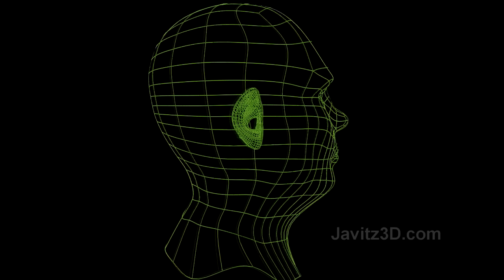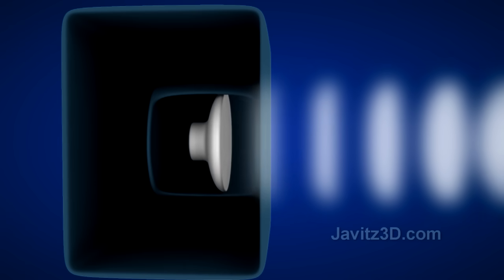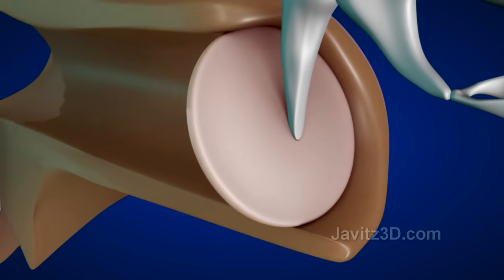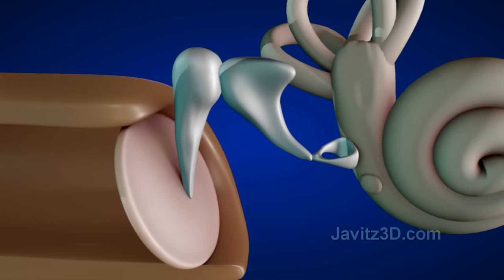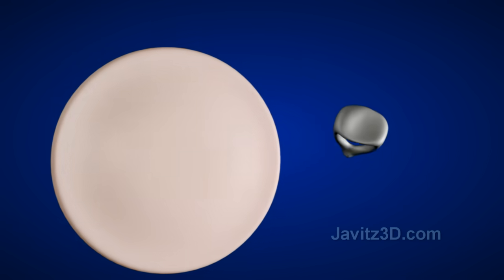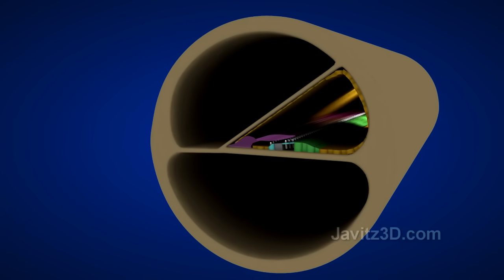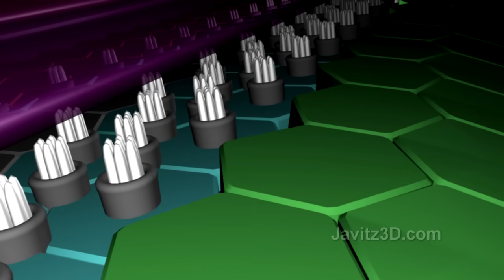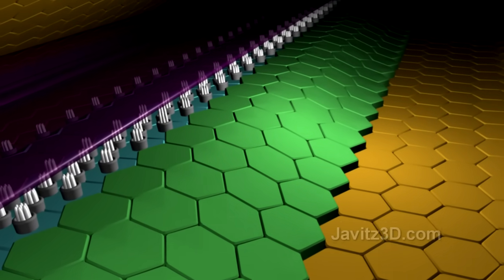How the ear works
Many of us take for granted a very extraordinary ogan... our ears. To understand the ear, we need to understand what sound is.

The speakers you are listening to right now are vibrating...flexing in and out causing a wave of pressure through the air

The frequency of these waves, or the speed at which the sound creating surface moves back and forth affects the pitch of the sound. The level of air pressure in each wave is directly related to how loud the sound is.

The outer part of our ear catches these waves. It faces forward and has a specially designed structure of curves helping us to determine the direction of sound, and emphasize frequencies used in human speech

Now that the sound waves are caught, they travel through the ear canal and strike against our eardrum...a thin membrane about 10 mm wide.

Now that we received the sound, the middle ear transfers this energy.
The smallest bones in your body, the Malleus, Incus, and Stapes start in motion.

The Malleus is attached to the eardrum, and as the sound travels along the force is amplified by leverage until it arrives at the Stapes which acts like a reverse piston creating waves in the fluid of the inner ear.

The most significant increase in pressure is caused by pneumatic amplification. The face of the stapes has a surface area of 3.2 square mm, while the eardrum has a surface area of 55 square mm. Using this, along with leverage through the Malleus and Incus, the final pressure is 22 times greater than when the sound first arrived.

Now we come to the most complicated part of hearing... the Cochlea. In reality, it is coiled up, but it is easyer to understand straightned out.

There are actually three chambers inside, but lets take a look at the central part.

The stapes is cuasing  pressure waves to travel through the structure. Along the inside wall is about 20-30k reed like fibers. As the waves move along they encounter fibers with the correct resonant frequency and energy is released.

These fibers aren't actually what give us the signal that we heard something. There is a special structure next to these fibers containing hair cells. When the hair fibers resonate, they cause the hair cells to move, which then sends an electrical impulse to the cochlear nerve, and on to the brain. Certain pitches of sound will resonate in specific locations, and louder sounds will cause more hair cells to move.

Our brain interprets all this raw data, making it possible to enjoy things like music, or an engaging conversation.

Just to think that all of this is happening in your head right now at full speed.

And not just one, but two of these sophisticated instruments are giving you the amazing sense of hearing. This is just one of the amazing systems found in the human body that go far beyond our humble human understanding.